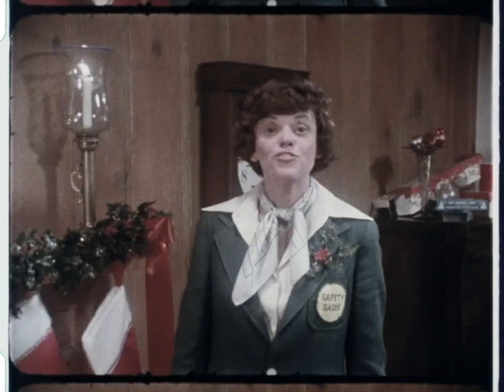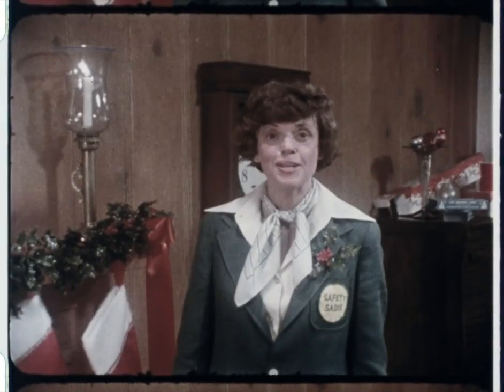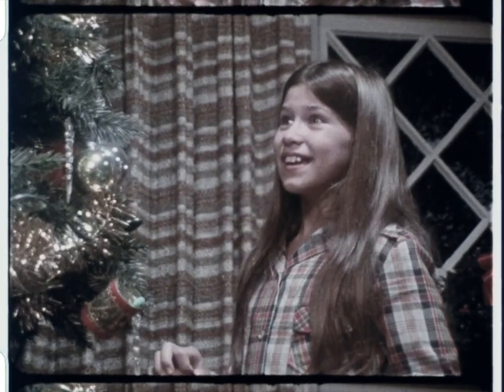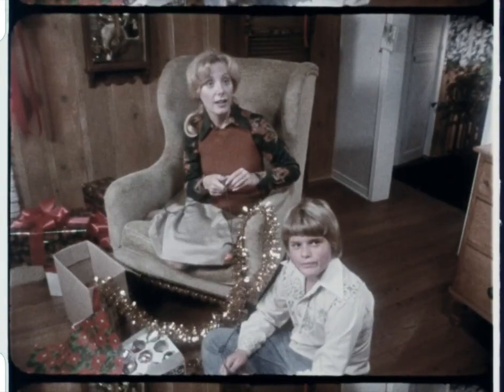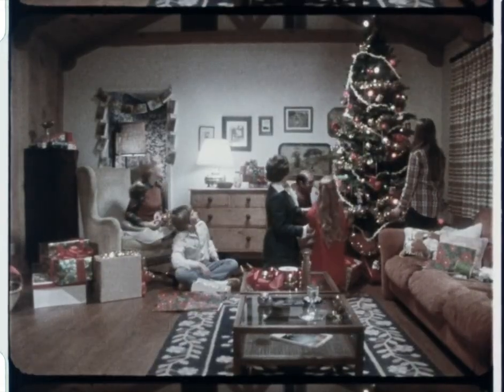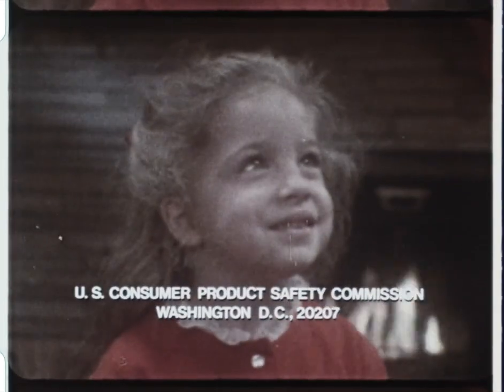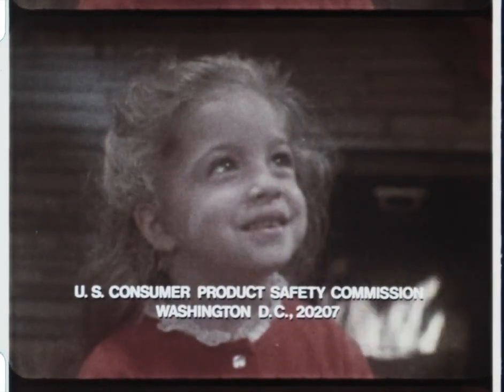CPSC PSA Archive | Family Tree - Safety Sadie Holiday Decorating Tips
Archive CPSC public service announcement about Christmas tree decorating safety starring actor Carol Arthur as Safety Sadie.

16MM color sound print. Estimated recording date: 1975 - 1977.

U.S. Consumer Product Safety Commission. 4330 East-West Highway Bethesda, MD 20814. Toll-Free Consumer Hotline | Time: 8 a.m. - 5.30. p.m. ET